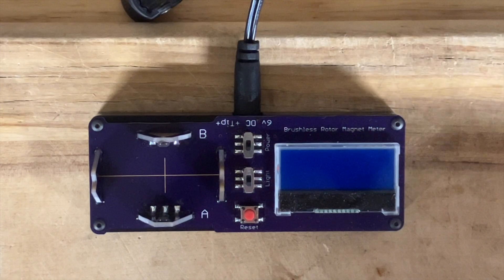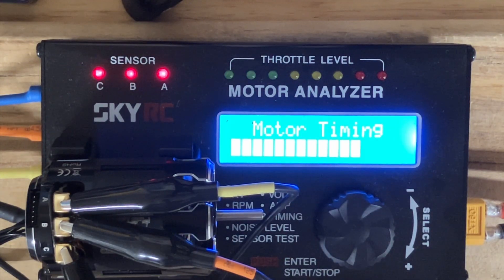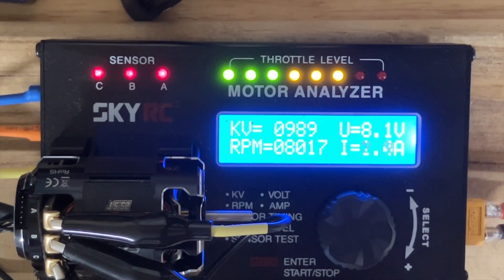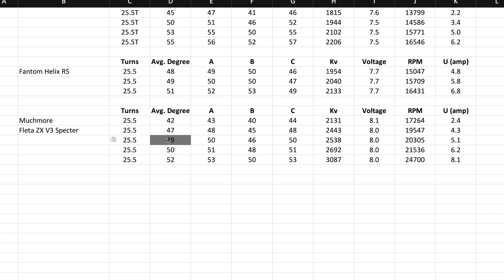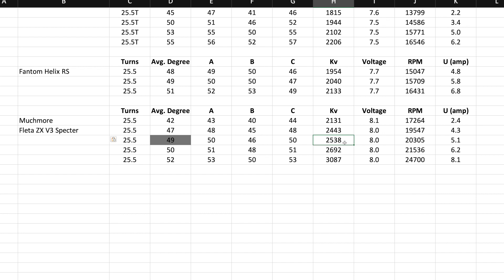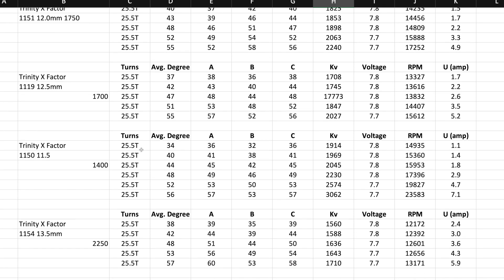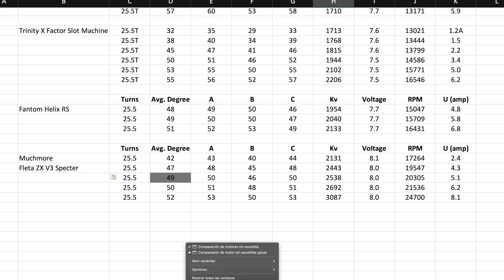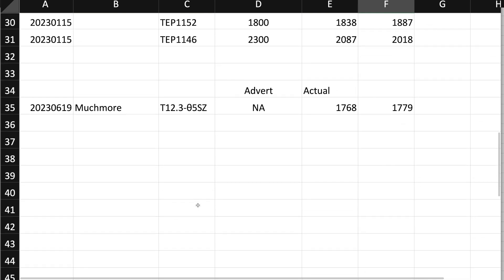Muchmore Racing 25.5T Fleta ZX V3 Specter Motor gauss and specs based on Analyzer outlaw stock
This motor has impressive numbers. I picked up a 21.5T as well and the rotor part number on appears to be the same. Impressive what a 21.5T rotor can do on a 25.5T. Although, you may be able to use this in a club... maybe, I cannot find any approval for ROAR or any official spec class. Spec classes will generally run a 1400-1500 gauss rotor. This rotor and stator combination is still impressive compared to other test I have done with Trinity Xfactor motors and rotor swaps based only on analyzer numbers. Keep in mind that I am mentioning the Xfactor and not the Slot Machine. The Slot Machine is an entirely different beast than the Xfactor. Note from the manufacture: "not available in ROAR and EFRA".

Other Recommendations:

Hobbywing V10 G4 21.5T data Analyzer and how it compares on paper to Trinity Xfactor Turnigy

Hobbywig Electronics
Tekin
Castle Creations
Team Powers
Gens Ace
Gorilla Tape
Kobalt Pliers
Craftsman Pliers
Craftsman wrench
Savox Servo
Proline Bodies
Proline Tires
JConcepts Bodies
DE Wheels
WD-40
Dremel 4000